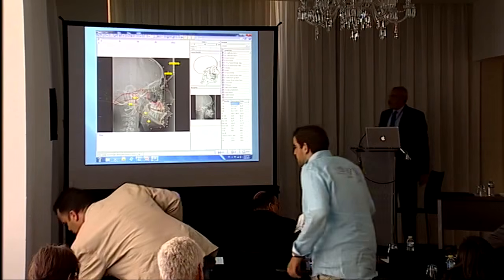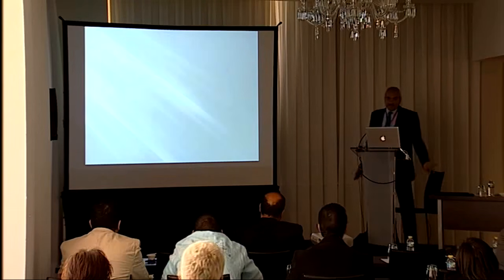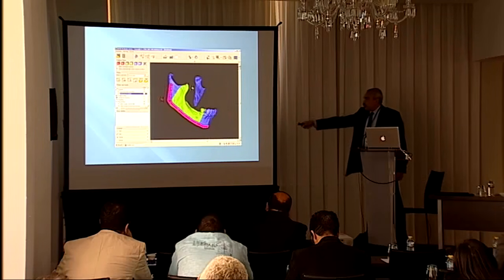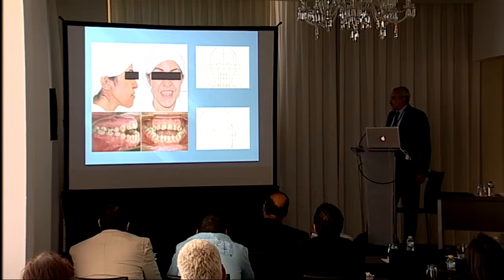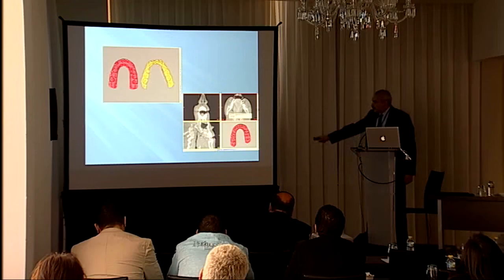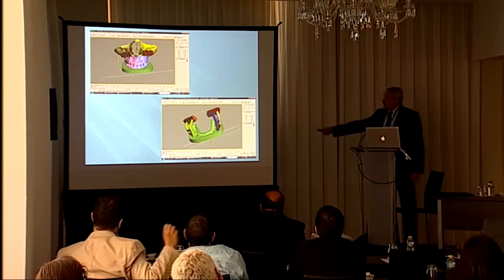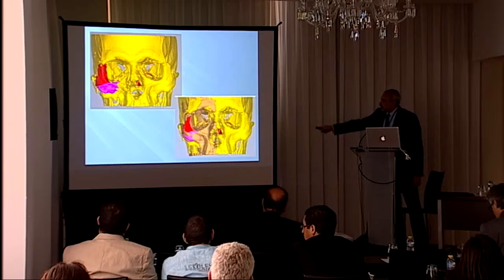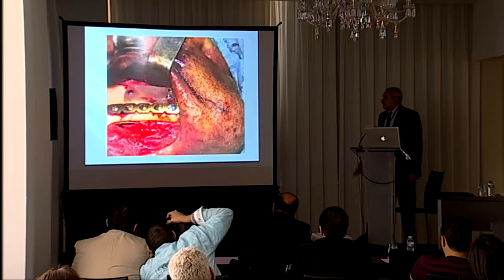Computer Guided Maxillofacial Surgical Procedures.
3rd Euro Congress and Expo on Dental & Oral Health, 15-18 June 2015, Alicante, Spain.